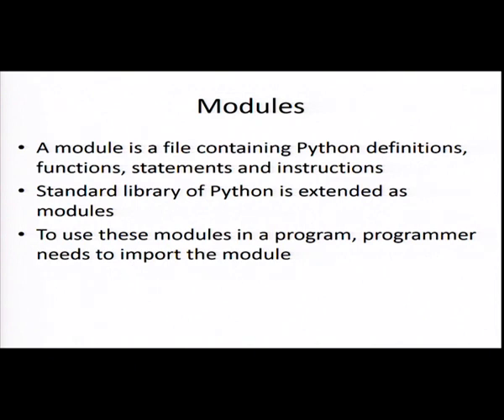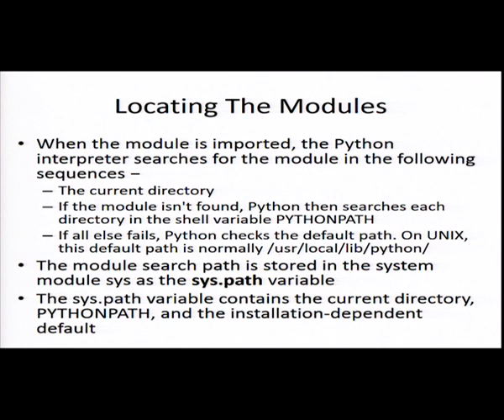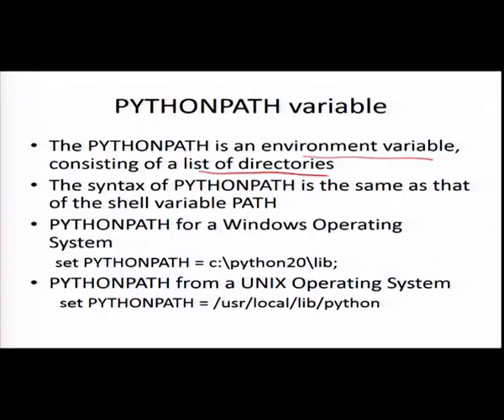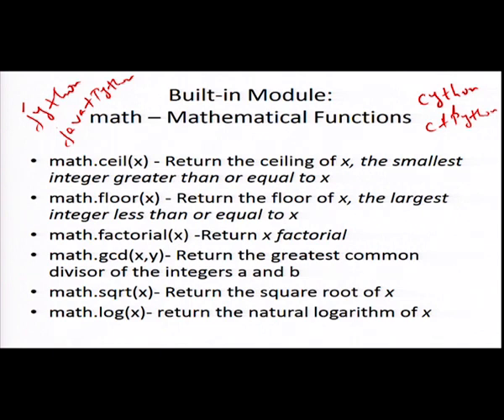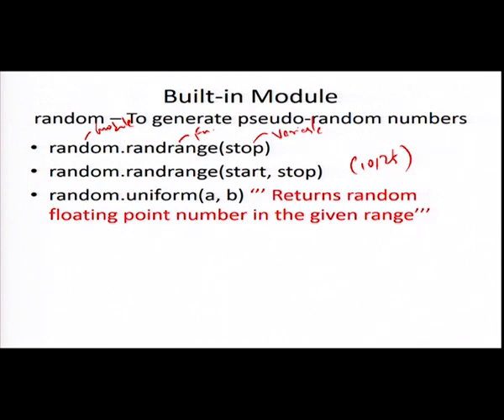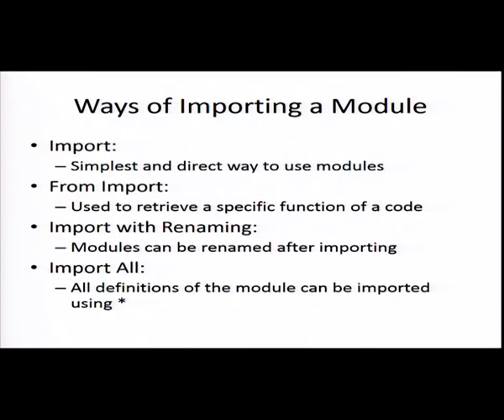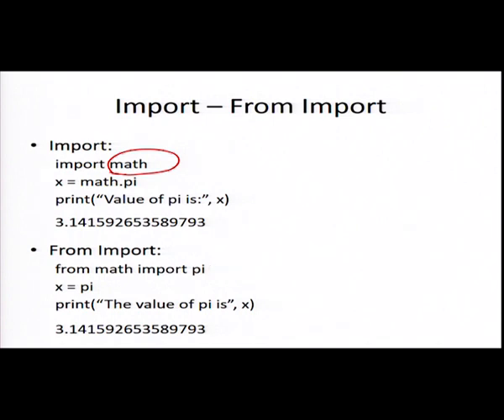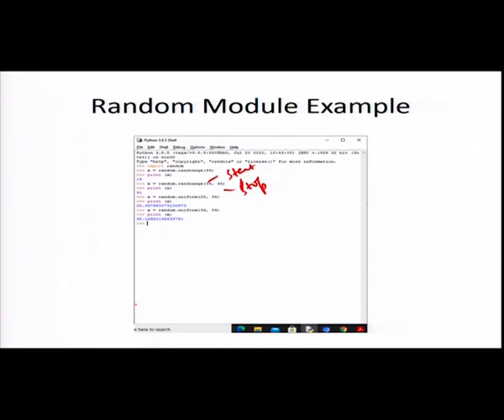Modules and its classfication